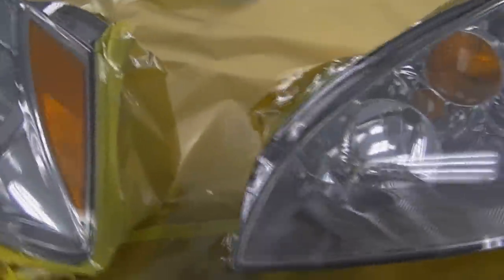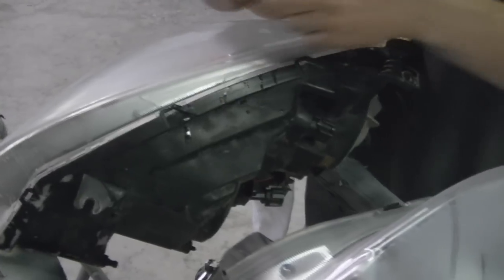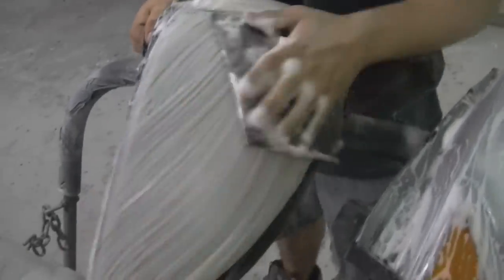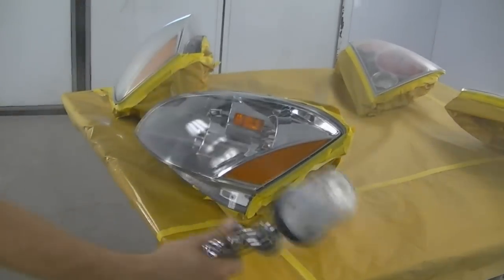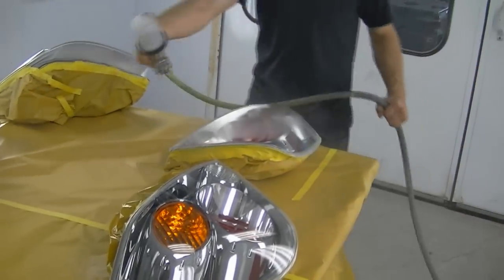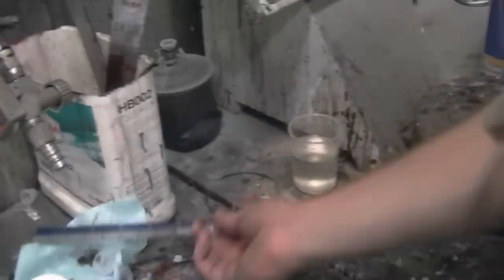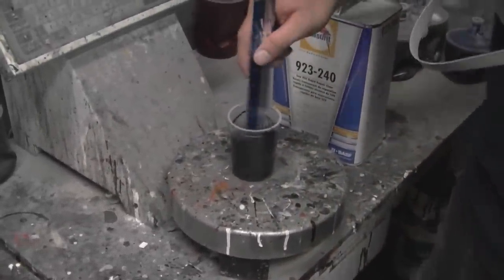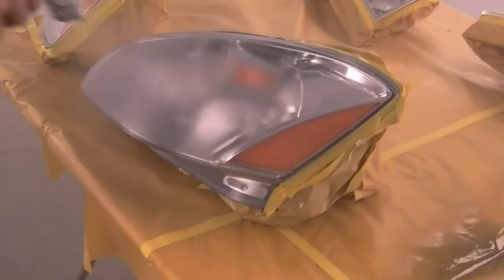Restore Headlights with Clearcoat (Works Amazing)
This video illustrates how to apply a clear coat to your headlights or tail lamps. These lights use a tinted clear, however you can spray it untinted and even with aerosols.